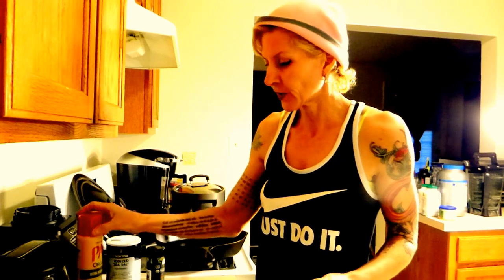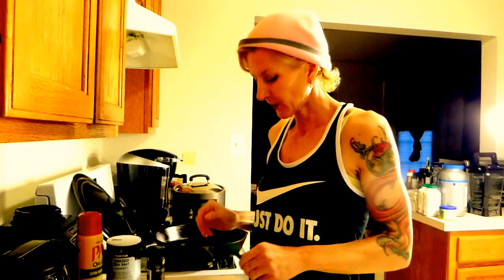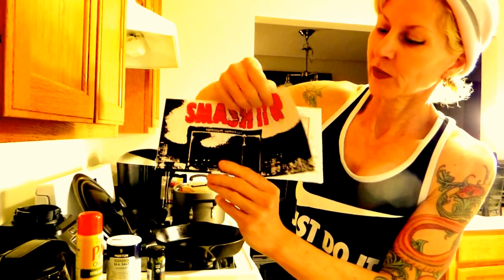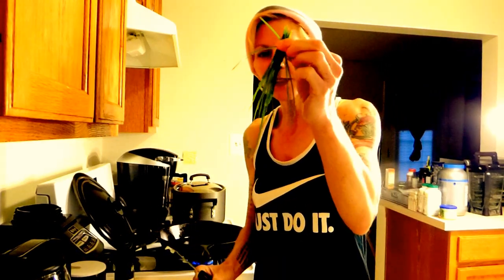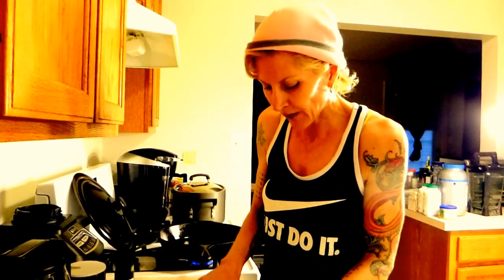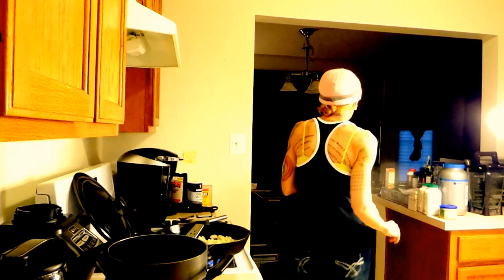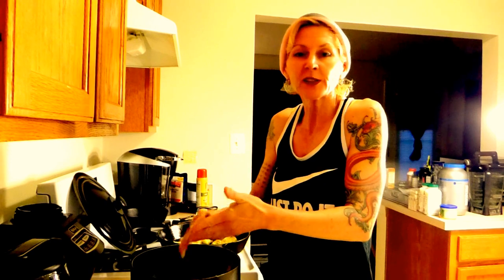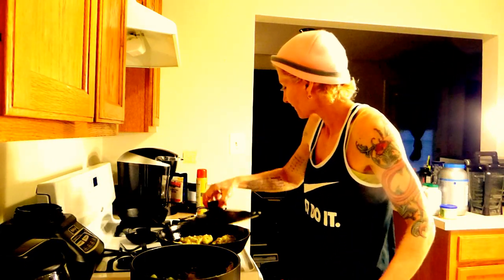HOW TO MAKE POTATO PANCAKES FROM LEFTOVERS RECIPE with SWEDISH BAND SMASH IT UP CD PREMIER PREVIEW!!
German Style Potato Pancakes Recipe with SMASH IT UP CD PREVIEW (FROM SWEDEN!!!)

How to Make Potato Pancakes

CROSSLER -VOCALS
PSYCHOBILLY -GUITAR
ZVONKO -BASS
SAILOR -DRUMS